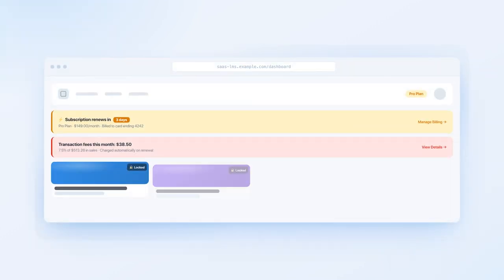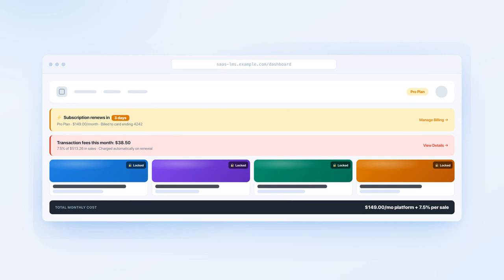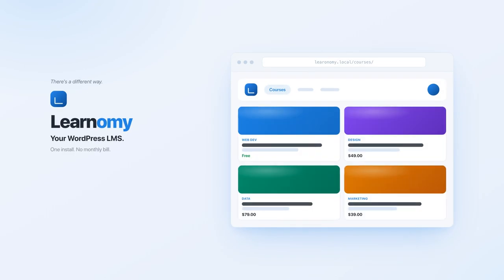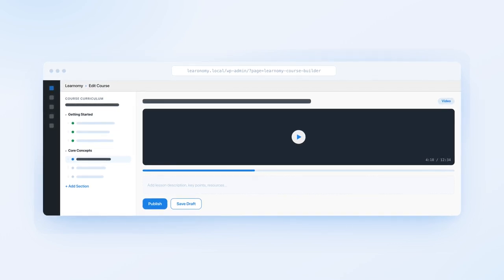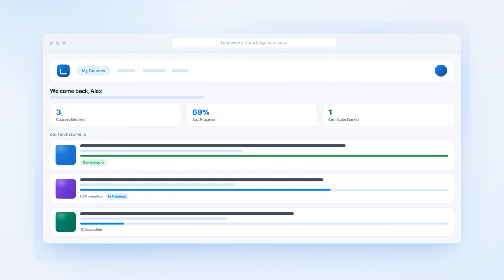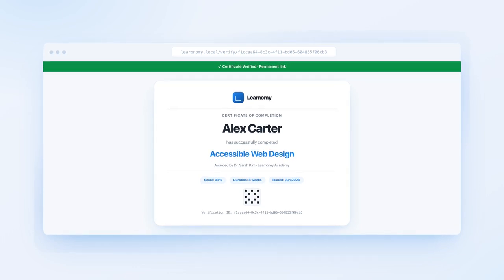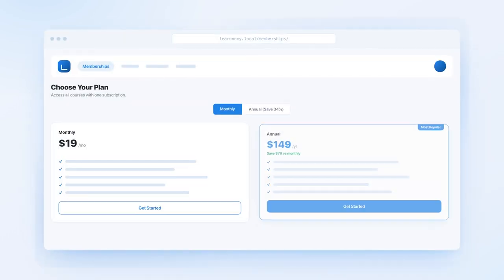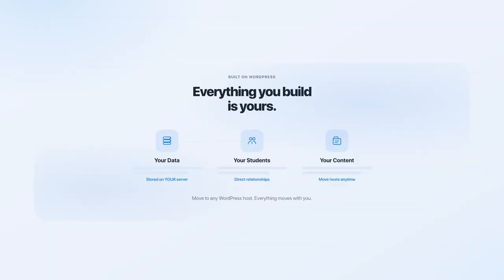New WordPress LMS Plugin Learnomy — Create and Sell Online Courses or Create Course Marketplace 2026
Stop paying monthly fees to host courses you built. Learnomy is a complete learning management system that runs on your own WordPress site one install, no subscriptions, no transaction cuts.

Build courses with a drag-and-drop builder. Add lessons, upload videos, organize into sections. Every student gets a focused dashboard to track their progress. Quizzes auto-grade. Certificates issue automatically with a permanent verification URL.

Payments are built in — Stripe, PayPal, and WooCommerce, all in the free version. Offer memberships with monthly or annual pricing. And because it runs on WordPress, you own everything: your data, your students, your content.

Chapters:
0:00 Intro
0:06 The problem with monthly SaaS fees
0:28 What happens when platforms change terms
0:35 There's a different way — Learnomy
0:47 Drag-and-drop course builder
0:58 Student dashboard & progress tracking
1:09 Auto-graded quizzes & certificates
1:20 Built-in payments (Stripe, PayPal, WooCommerce)
1:30 Memberships with monthly or annual pricing
1:38 You own everything — your data, students, content
1:47 Free to install. No monthly fee. No transaction cut.